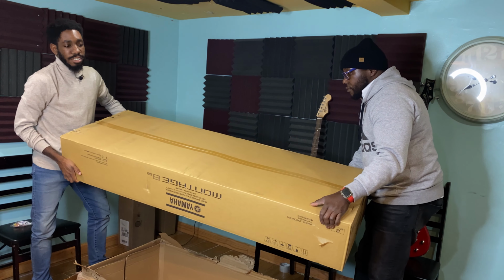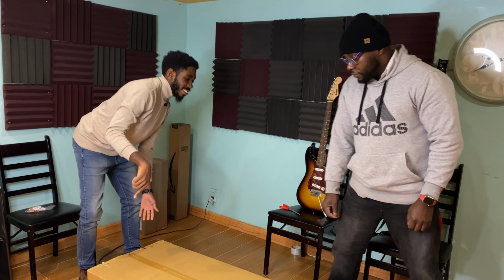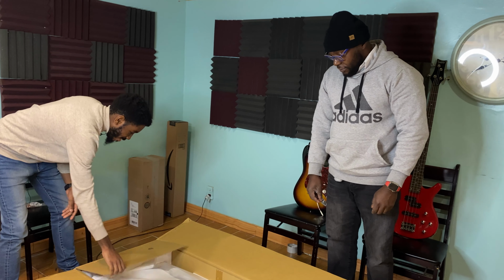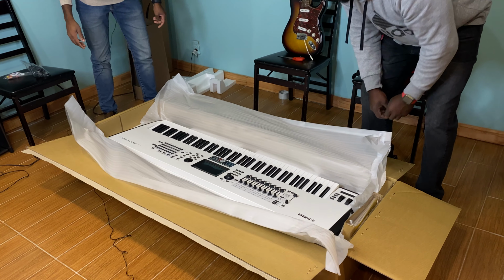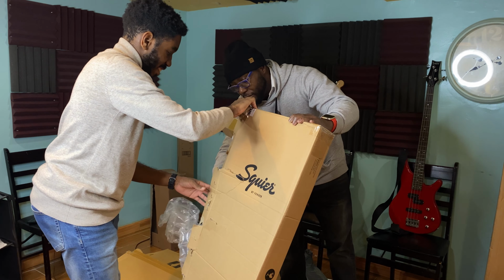I GOT THE WHITE YAMAHA MONTAGE 8 For BLACK FRIDAY! & NEW BASS! THANK YOU SWEETWATER! Unboxing Video!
Hey YouTube! New Unboxing Reaction Video! So I got the Yamaha Montage 8! My dream keyboard! I ordered from SweetWater And I am soooooo impressed. Sweetwater has Great deals this time of year! It is Truly an Amazing keyboard and I would recommend it to anyone.

Drum Mics
Vocal Mic
Vocal Pad
Mic Stand